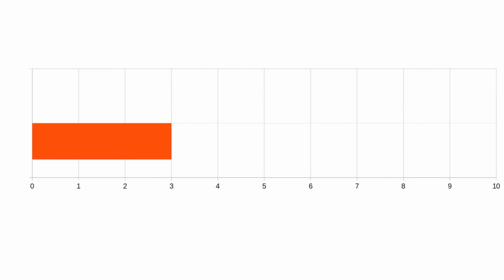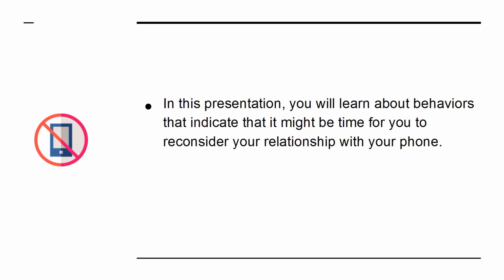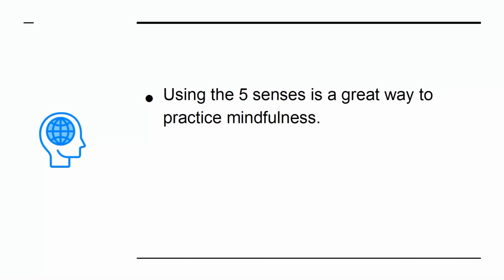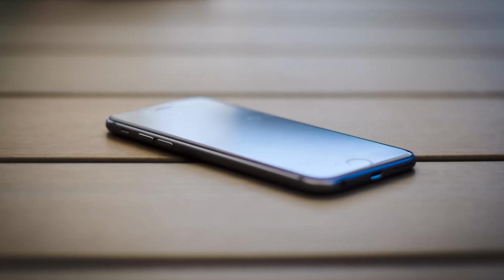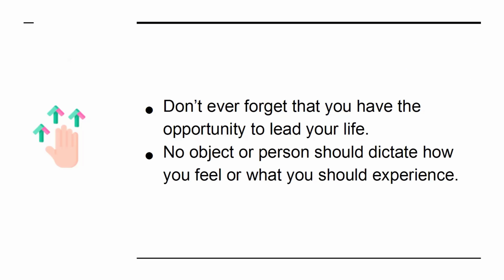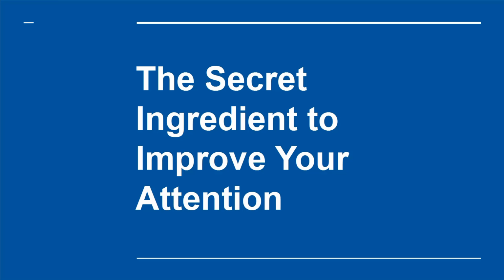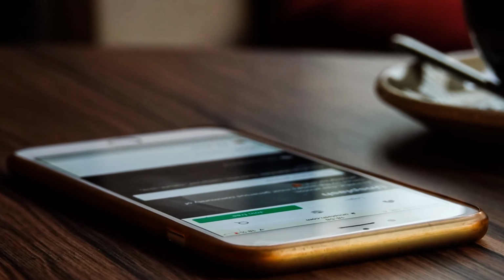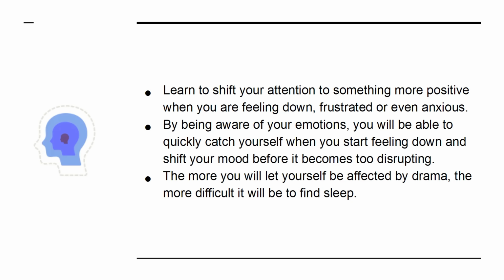Why Unplugging is the Key to Success and a Productive Life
In today’s fast-paced, always-connected world, learning how to unplug is crucial for achieving true success and living a productive life. In this video, we explore why unplugging from technology is one of the most powerful ways to boost self-improvement and accelerate personal growth. Discover the proven benefits of disconnecting, from increased mental clarity and stress reduction to enhanced focus and creativity. If you're looking to improve your mindset, elevate productivity, and foster a balanced life, these insights are designed for you!

Packed with effective self-development hacks and practical tips on managing screen time, this guide will help you reclaim your time and energy, allowing you to focus on what truly matters. Whether you’re on a journey toward personal growth or simply want to create healthier habits, unplugging is the first step toward a more fulfilling life.

This video is perfect for those in the self-improvement community, anyone interested in personal growth, and viewers looking to optimize their routines and reduce burnout.

Join us as we dive into the transformative power of unplugging and start building habits that lead to lasting success!